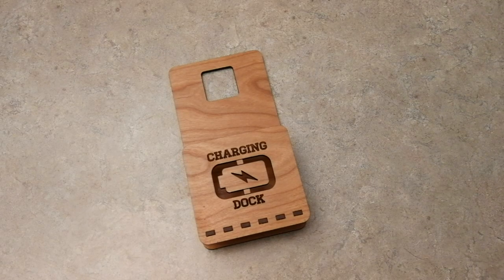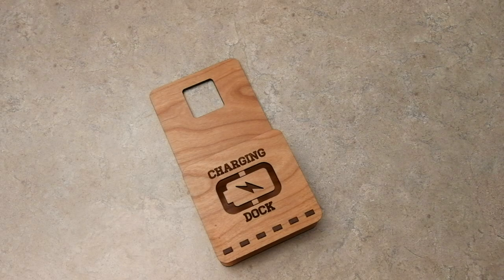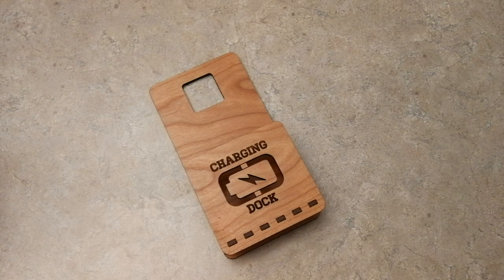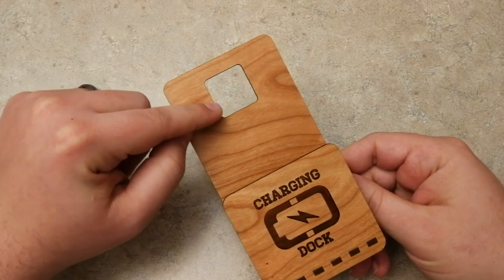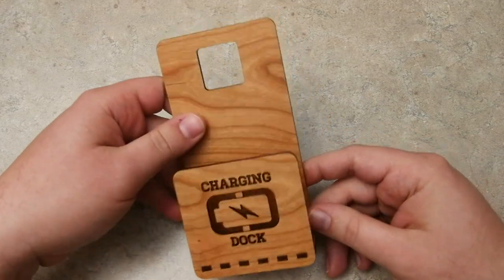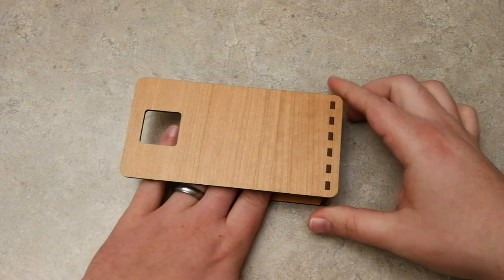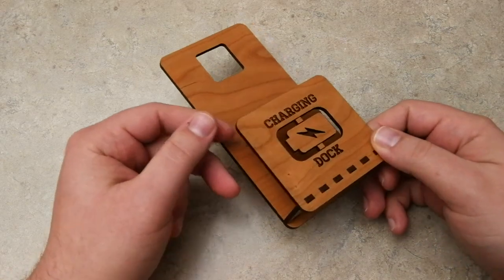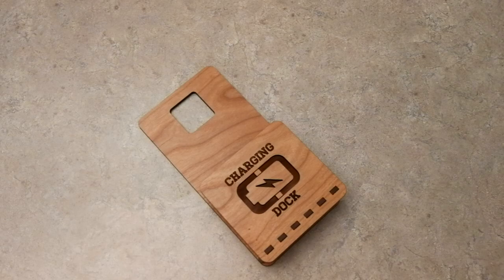Laser Cut Phone Charging Dock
A quick video on the phone charging dock I made and different ways it can be modified for different phone types.

If you want the laser file to this project check out our Etsy shop